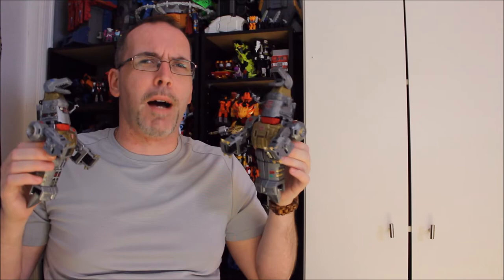Black Mamba OS KO POTP Grimlock - GotBot True Review NUMBER 665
This time I look at the Black Mamba over-sized knock-off of Transformers Power of the Primes dinobot Grimlock. In terms of transformation and articulation, the dinobot's leader is a, basically, over-sized offering of the voyager class version, While many have called him a leader class size (which would be fitting), he is actually between voyager and leader.. As for the coloration, it is similar with the obvious change being the clear plastic of the torso being switched out for a solid color. As with the original, I did a few custom paint applications on this guy in order to increase his animation accuracy. As for the materials used, and tolerances, everything feels solid, secure and sturdy. This feels like the Grimlock many fans clamored for all along. Check out the comparison between the two and see which Grimlock you prefer better!